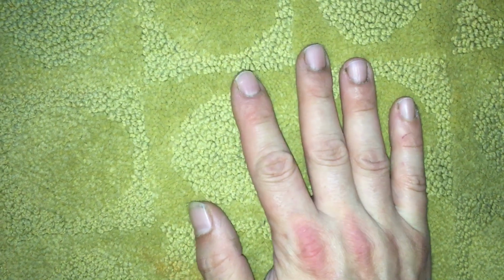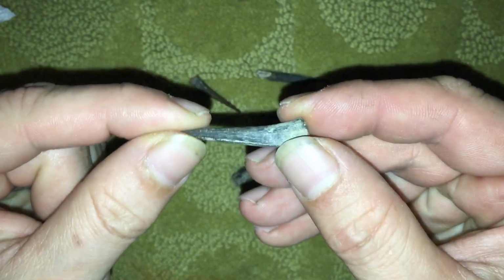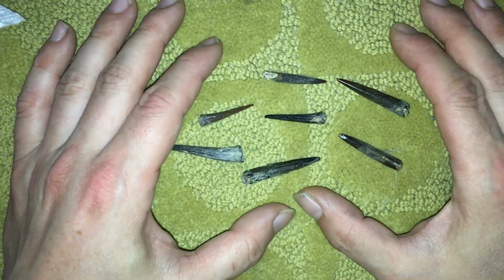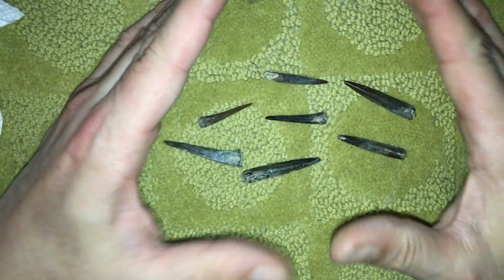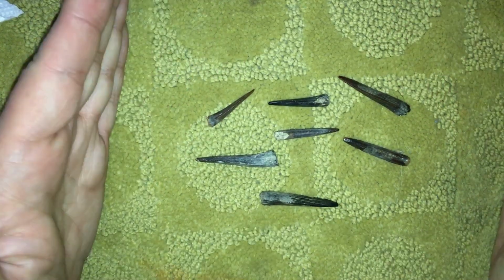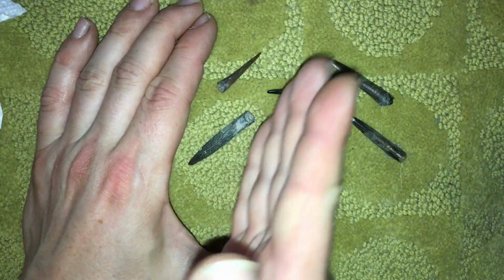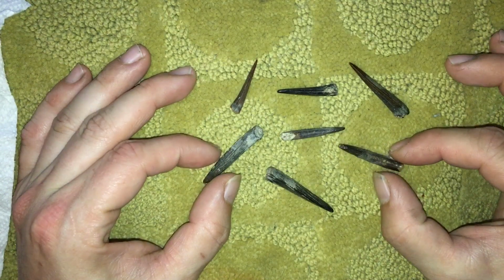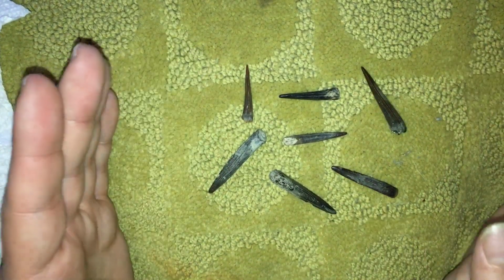Fish’in fish (Xiphactinus)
Toothy top “dog” fish, the xiphactinus